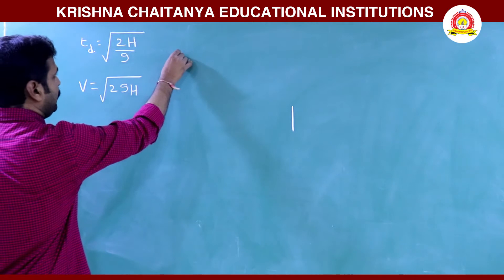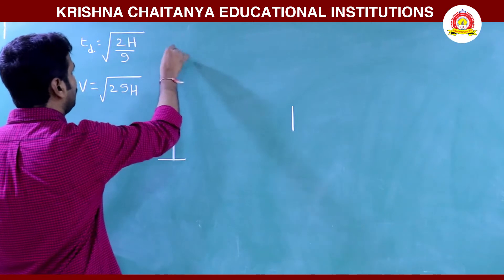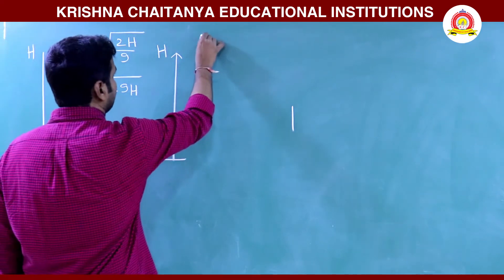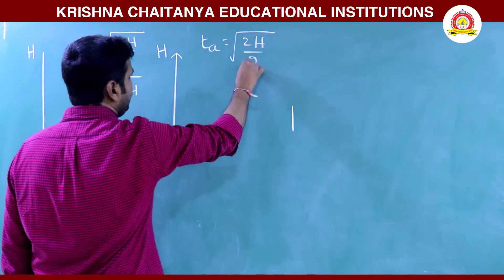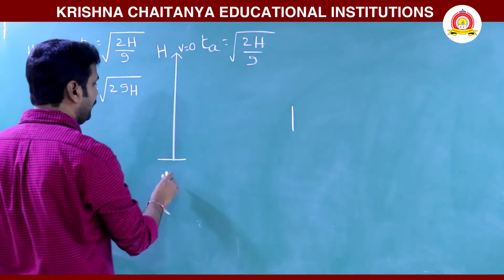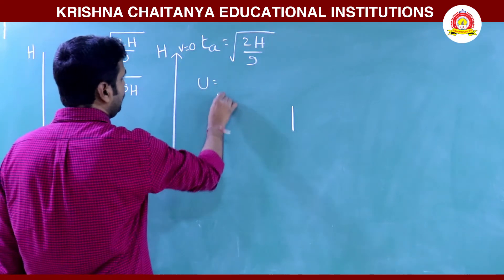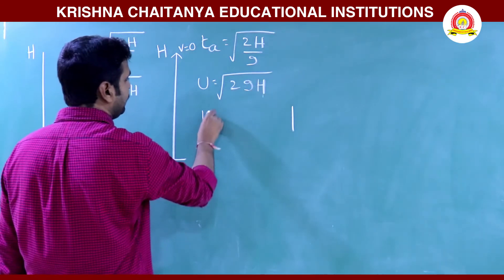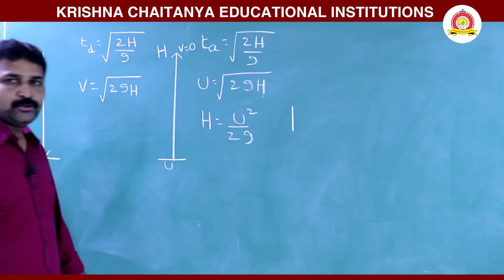PHYSICS || FREELY FALLING BODY || KCJC